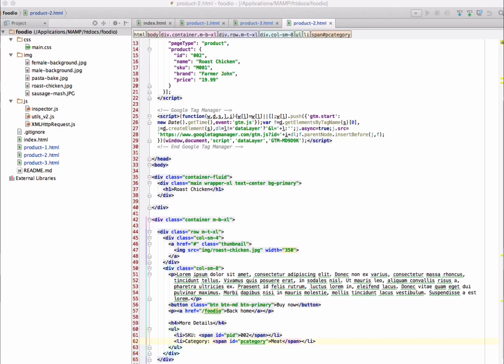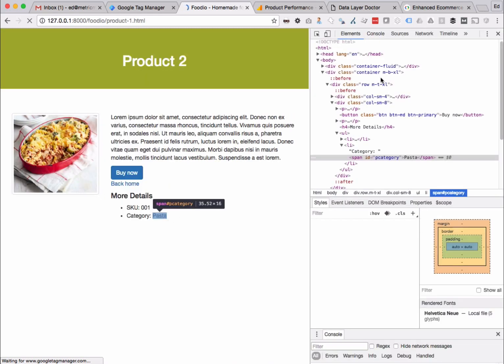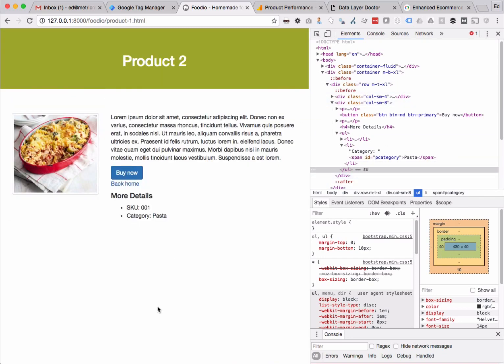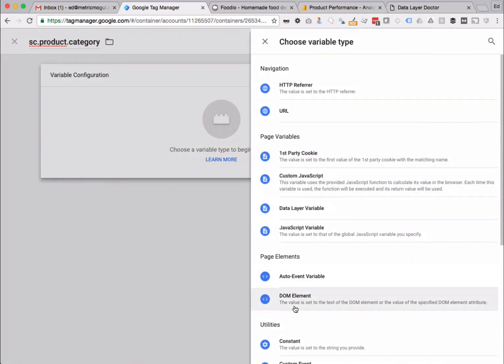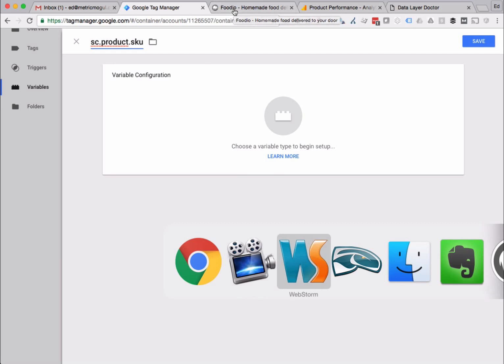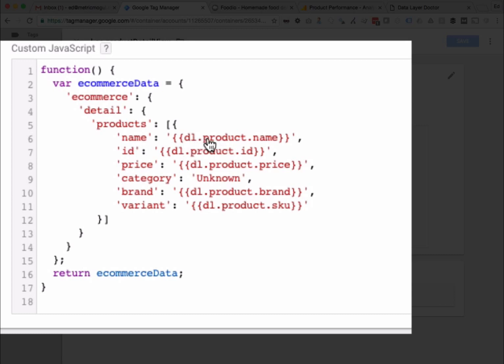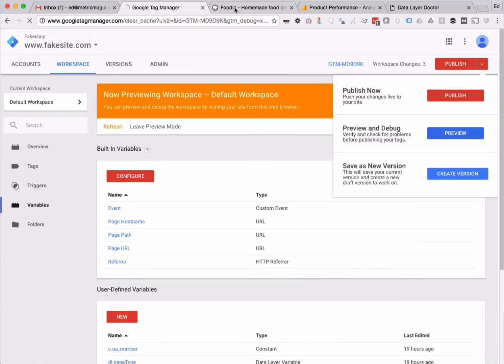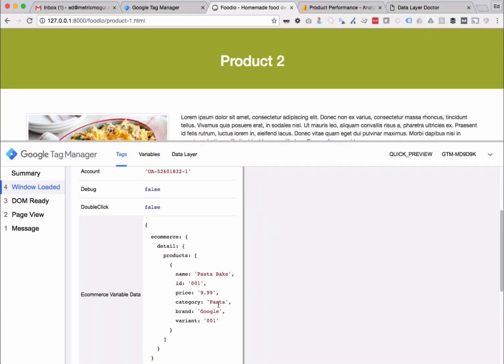How to Scrape Data into GTM for Enhanced Ecommerce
Got a rubbish data layer and need to send some extra information to Google Analytics via Tag Manager?

In the video I’ll show you how to scrap product information out of the HTML into a GTM variable, and then use than information to track product views.